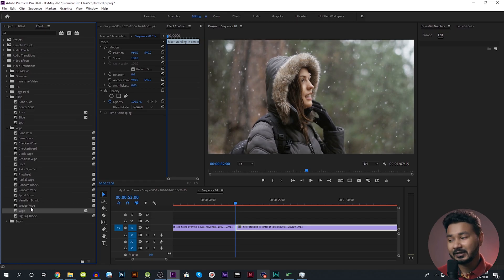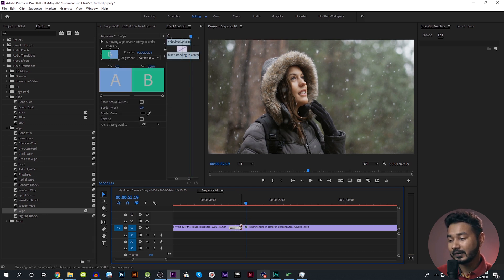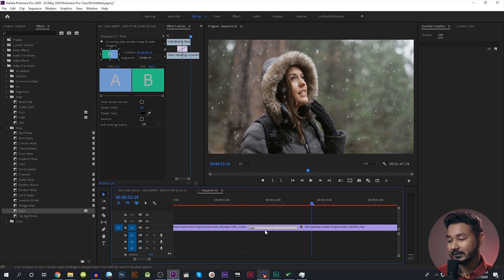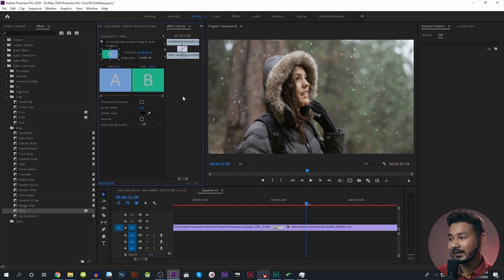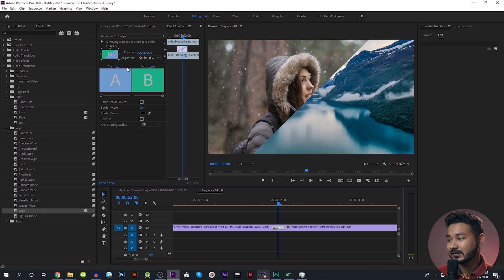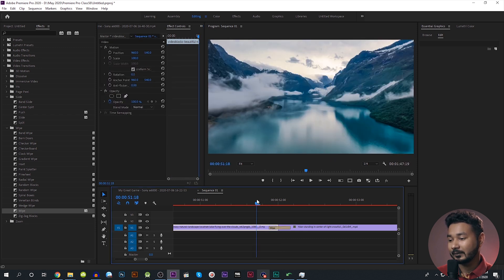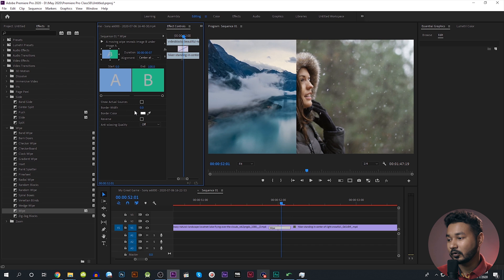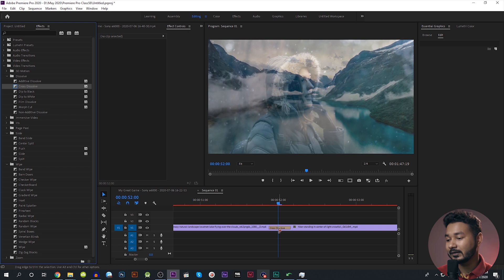How to Increase or Decrease Transition Duration In Premiere Pro 2020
Do you know How to Increase or Decrease Transition Duration In Premiere Pro 2020? Yes, applying transition into clips is a drag and drop process but you can actually modify most of the transitions in Adobe Premiere Pro 2020. Today we 'll learn How to increase or decrease transition duration in premiere pro 2020.